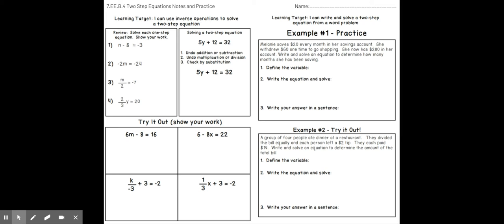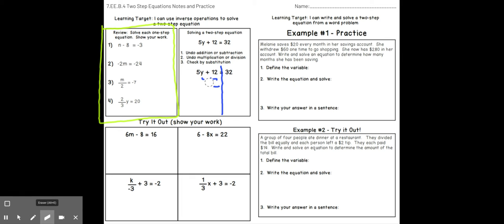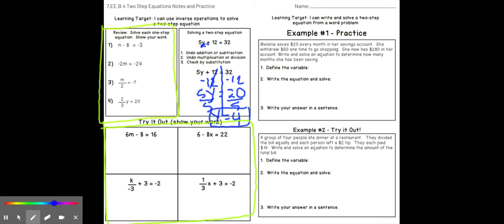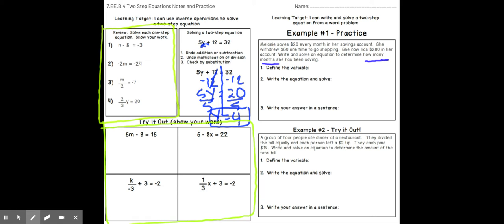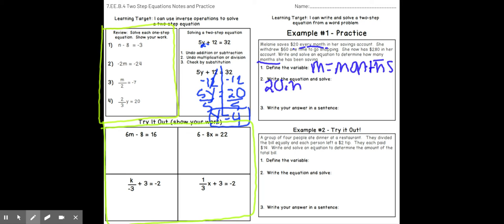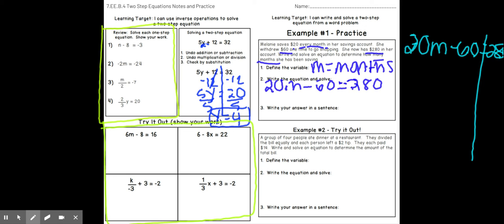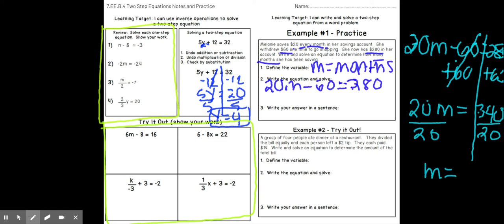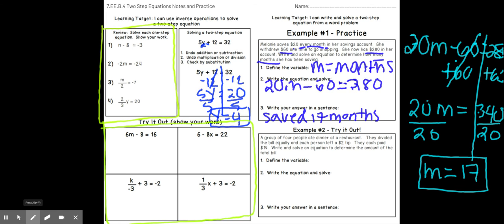7.EE.B.4 Two Step Equations Notes and Practice - Google Slides